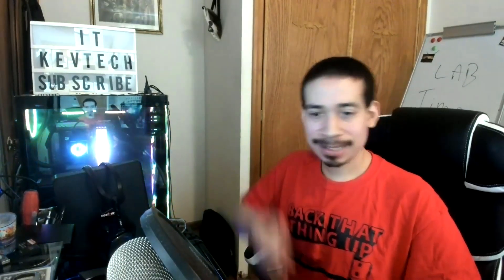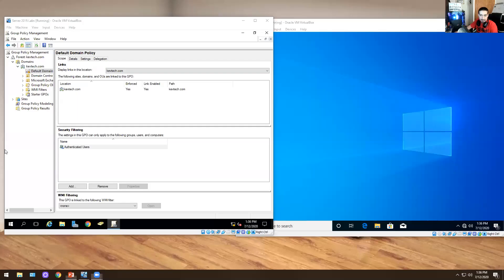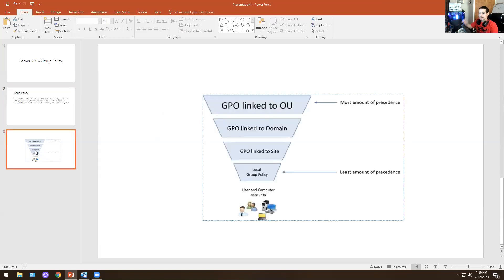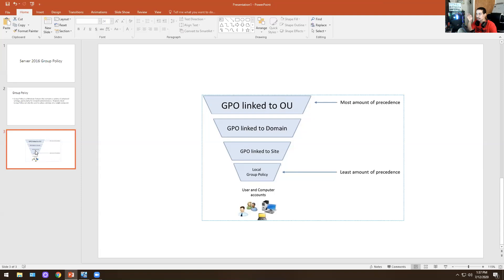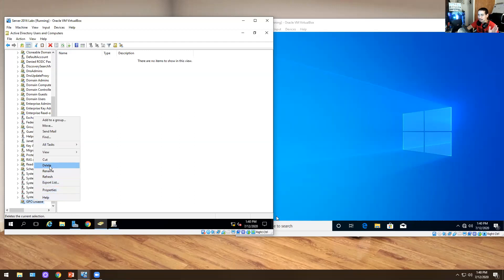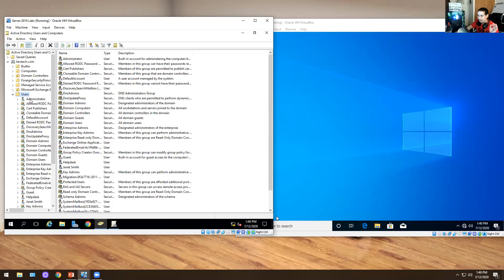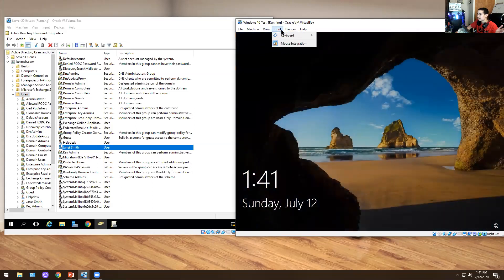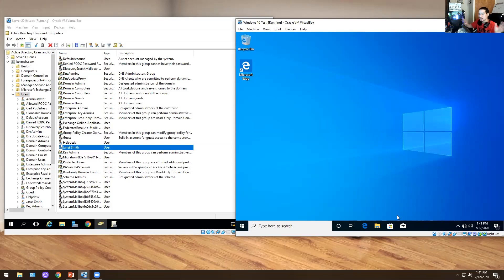IT: (Entry Level Helpdesk) Server 2016 Group Policy Lab (What Is Group Policy)